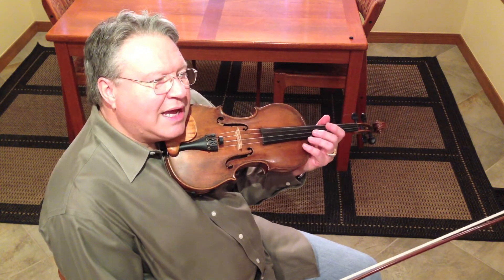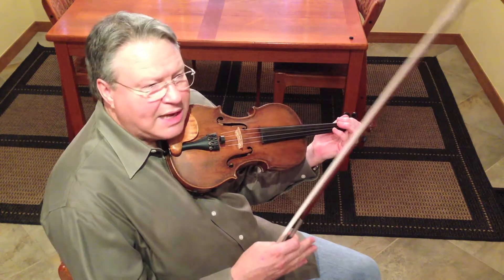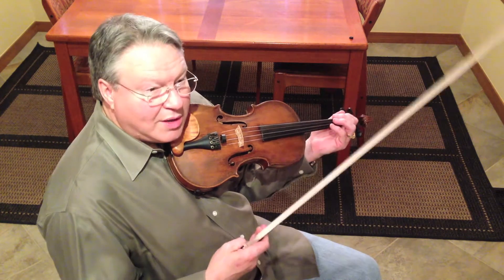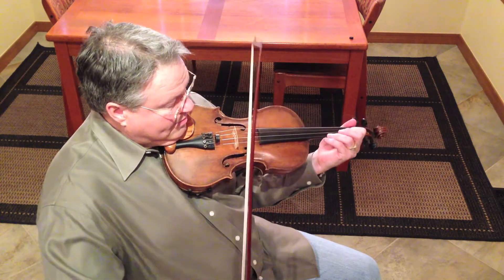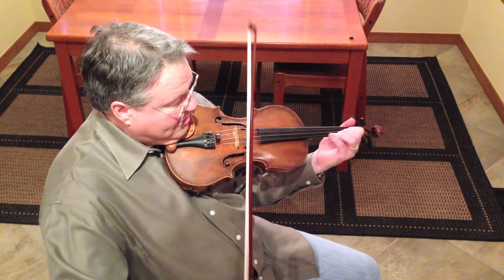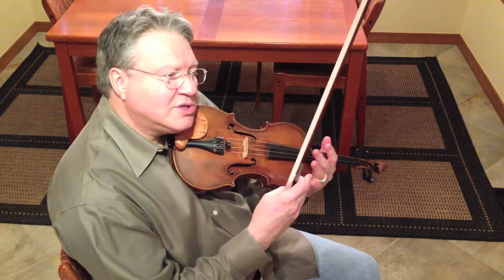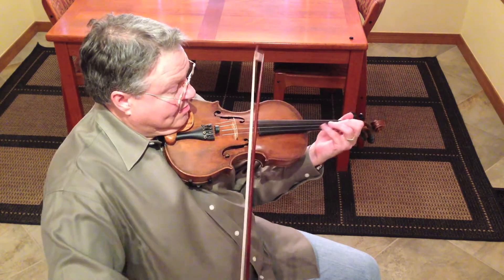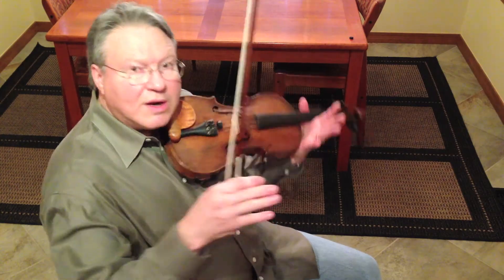Lick Of The Week #114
Lick Of The Week #114 (Lick Of The Week #113 (Jazz, Daphne) is presented by The National Fiddler Hall of Fame. This video lesson is provided by NFHoF Board Member Shelby Eicher. More information about Shelby can be found